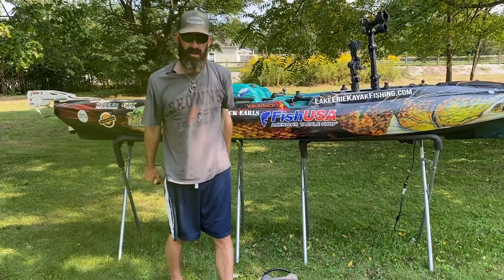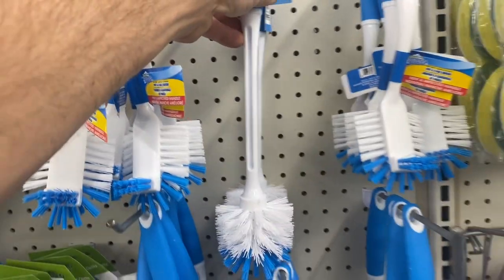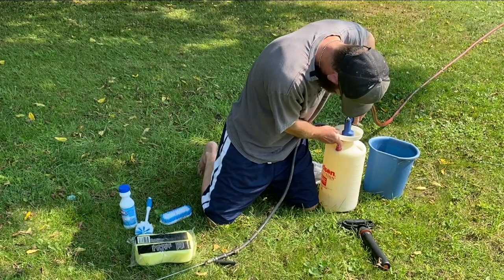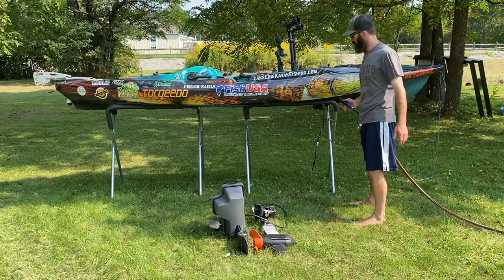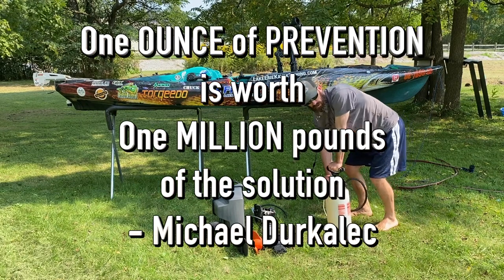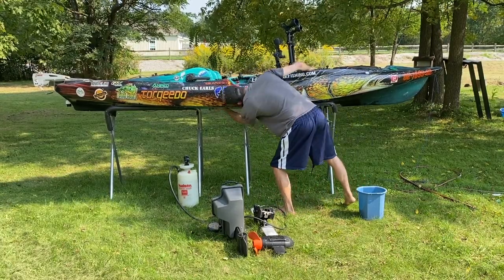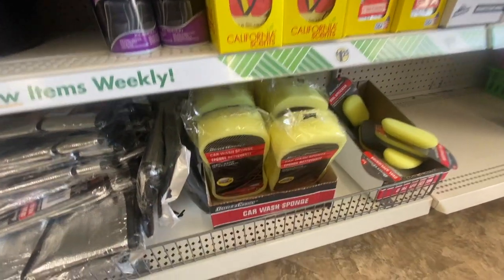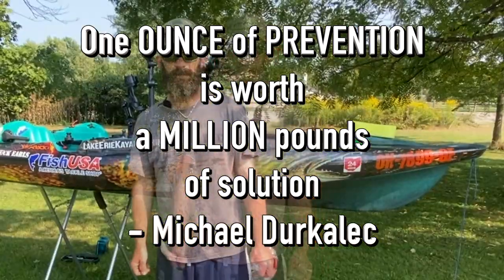AVOID introducing NON-NATIVE plants and animals: STOP the spread!!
In this video I show you how to disinfect your kayak and eliminate any potential invasive species before transferring your vessel to a different body of water. Kill any hitchhikers and microorganisms by covering your kayak with a 4% bleach solution. Remember "an ounce of prevention is worth a MILLION pounds of the solution" - Michael Durkalec
CLEAN, DRAIN, DRY!